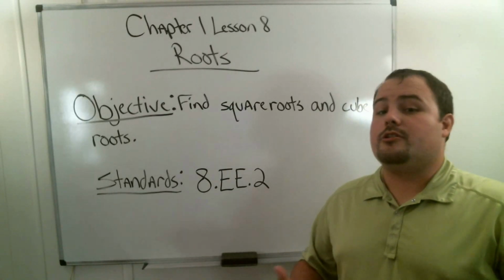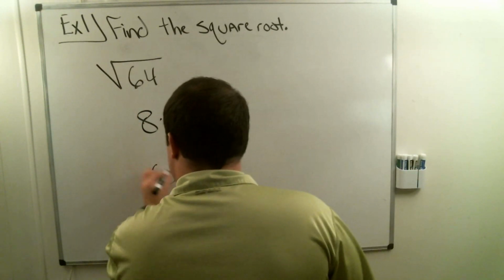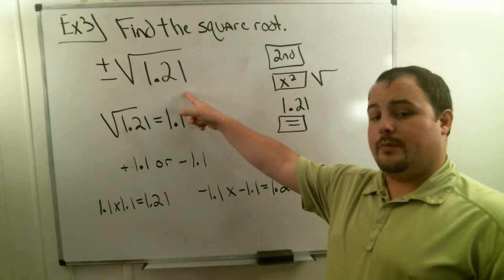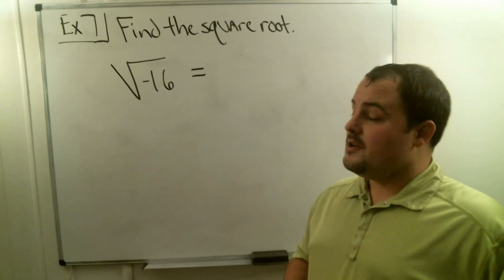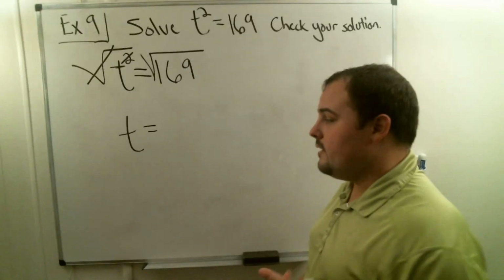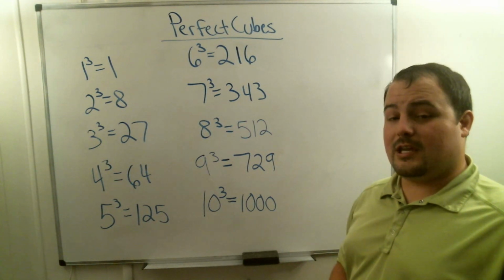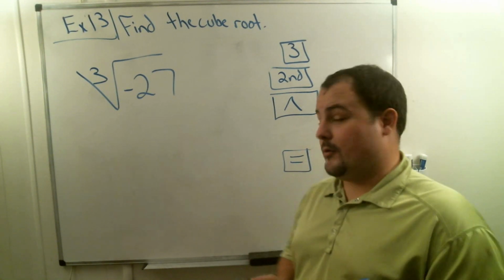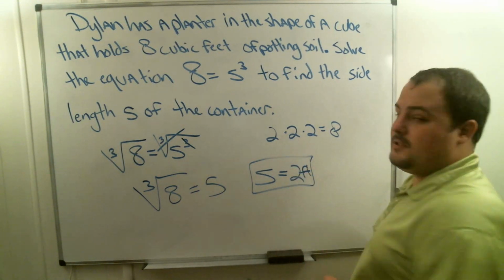8th Grade Chapter 1 Lesson 8 Roots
in this lesson you will learn how to solve square roots and cube roots